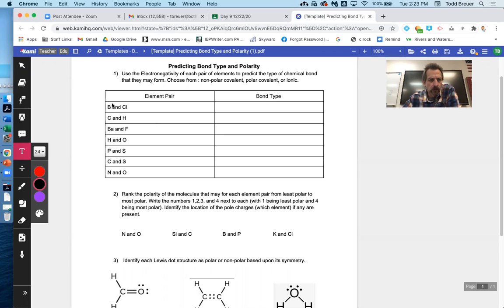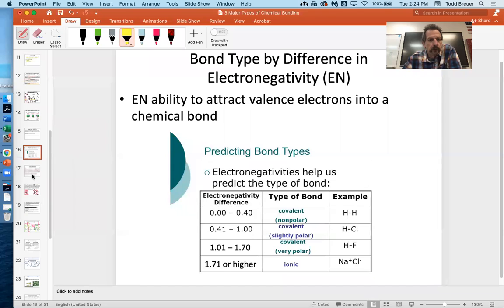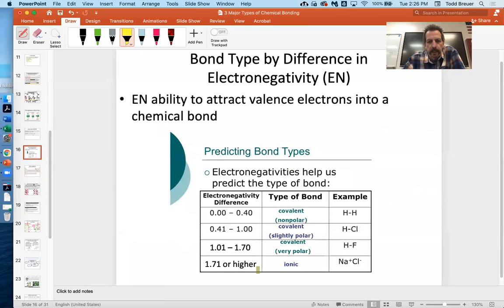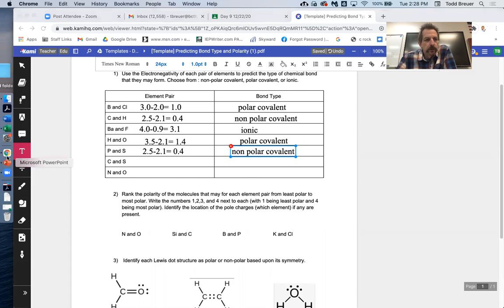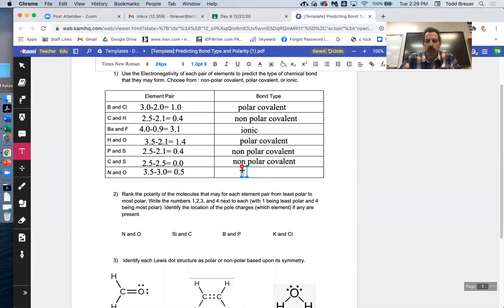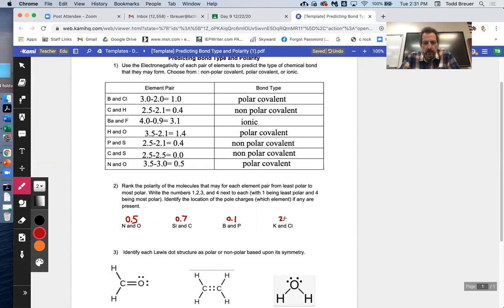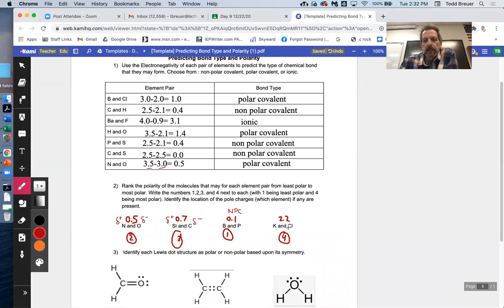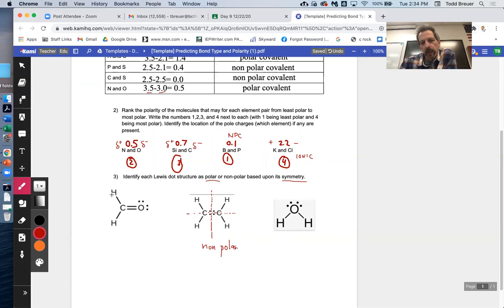Predicting Bond Type From An Element PAir and Molecule Symmetry